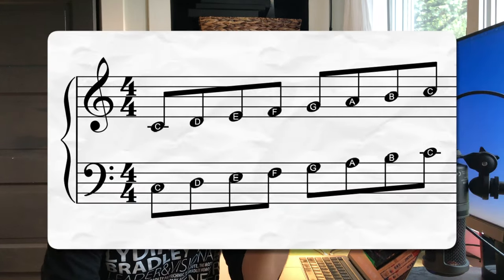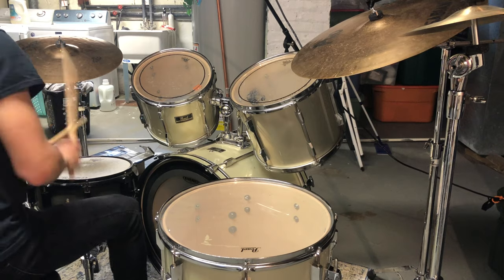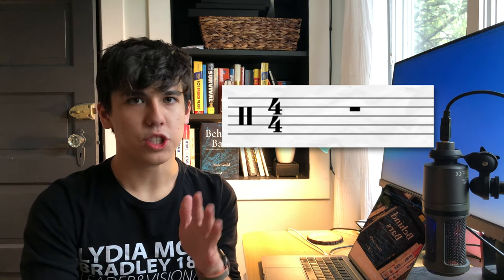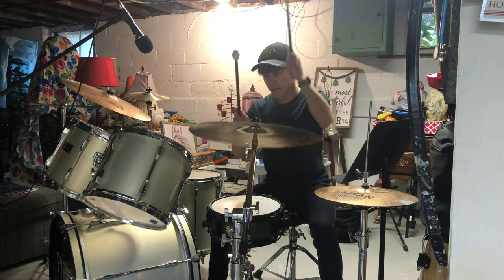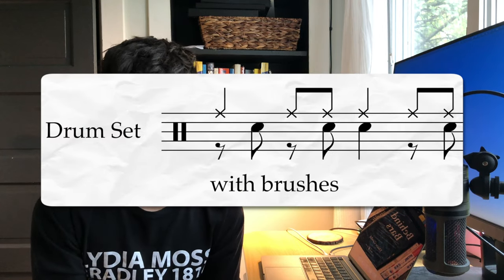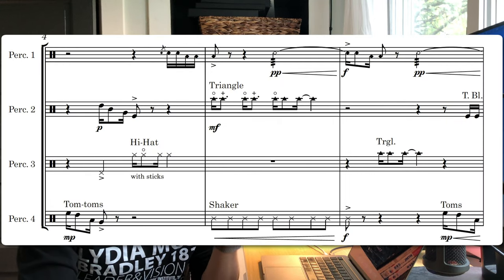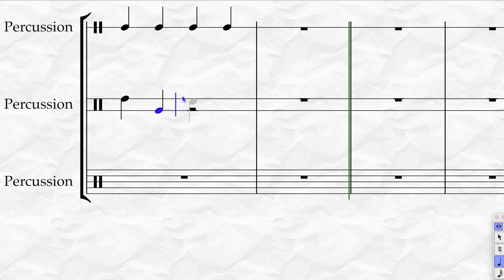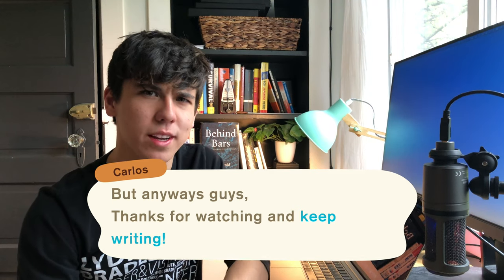Why Writing For Percussion Is Confusing For Beginning Composers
✨ Get weekly insights and tools to become the best version of yourself: Ever wonder how drummers/percussionists read sheet music despite the dozens of drums, cymbals, and auxiliary instruments? It comes down to how composers notate the music with different notehead shapes and their position on the 5 line percussion staff. Discover the exceptions, nuances, and quirky features about writing percussion and drum music from a composer!

Time Stamps:
00:00 - Introduction
01:01 - Overview
02:14 - Rock, Jazz, and Pop Percussion
08:06 - Orchestral Percussion